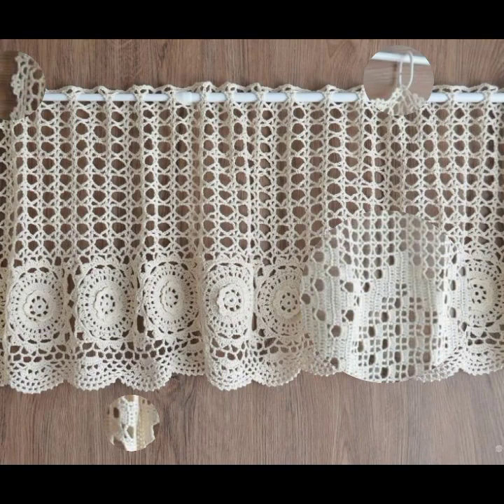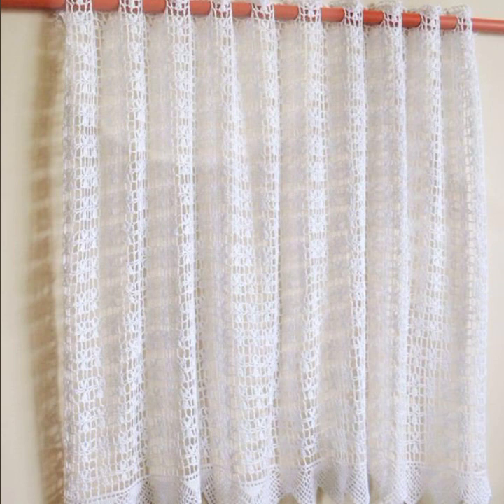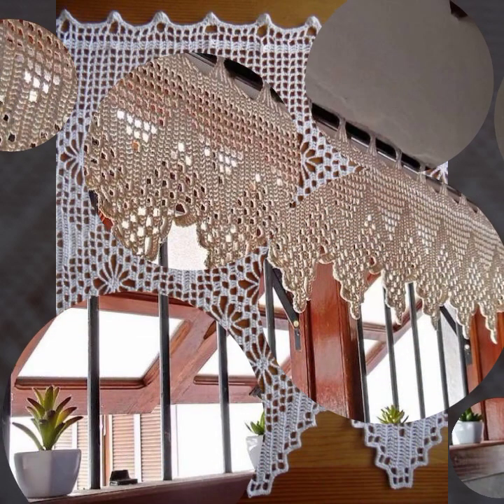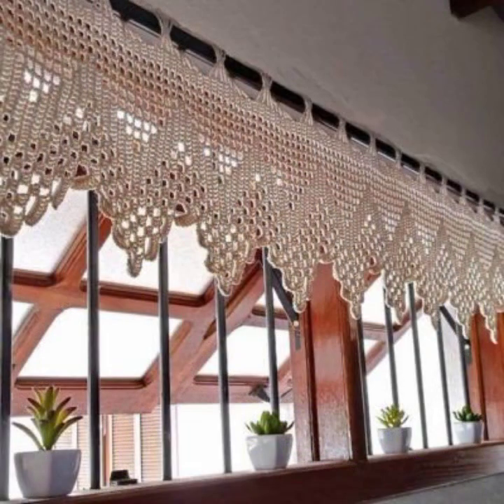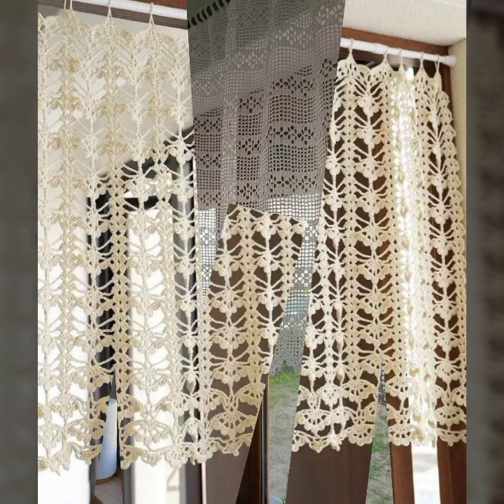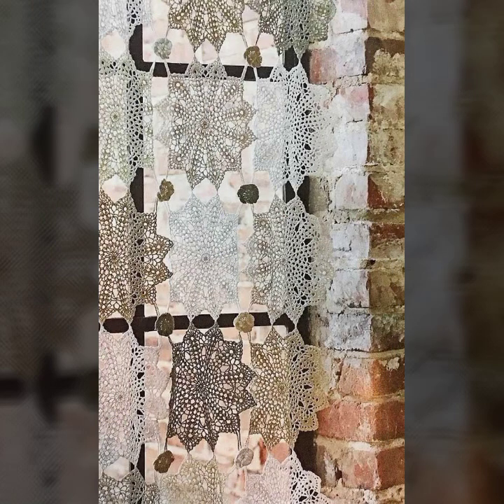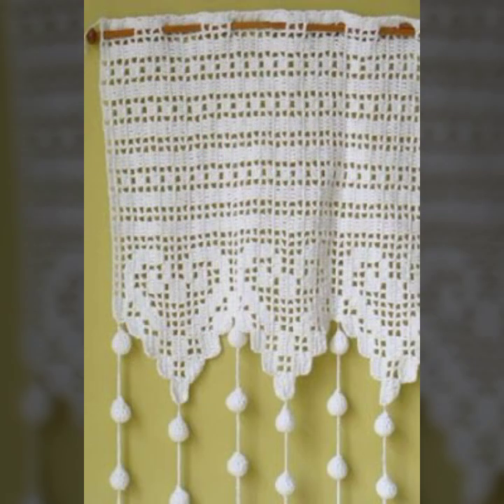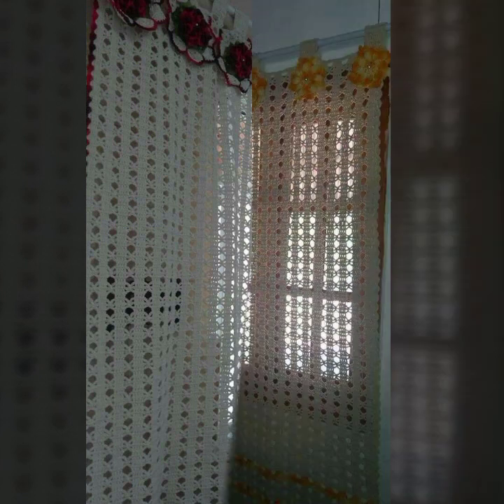Top 50 Stylish Top 45 Crochet Lace Curtains Designs Ideas//Crochet Curtains Patterns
Stylish Top 50 Crochet Lace Curtains Designs Ideas//Crochet Curtains Patterns

Stunning And Trendy Crochet Curtains Designs Patterns And Ideas